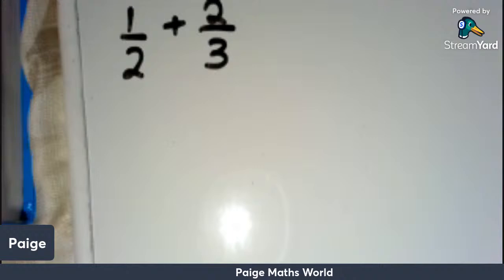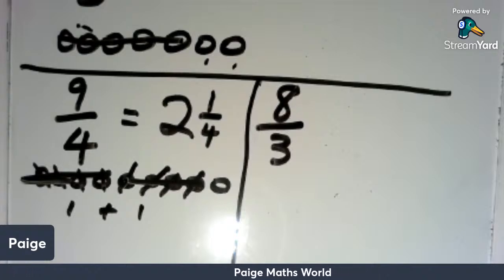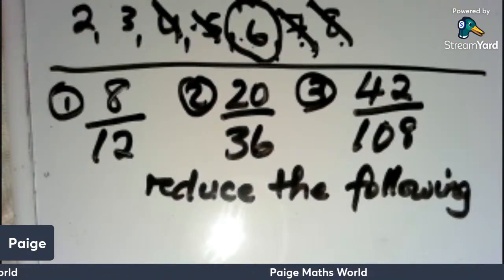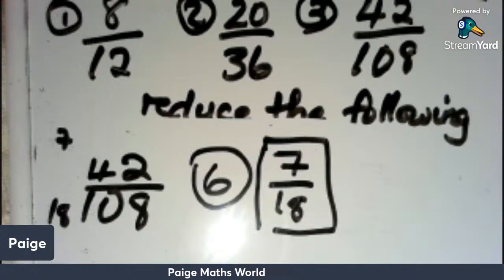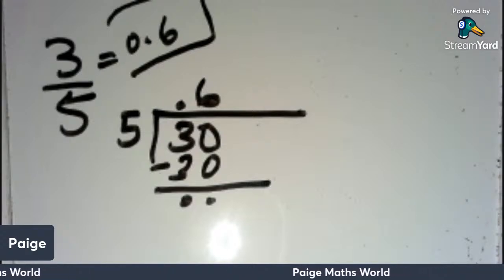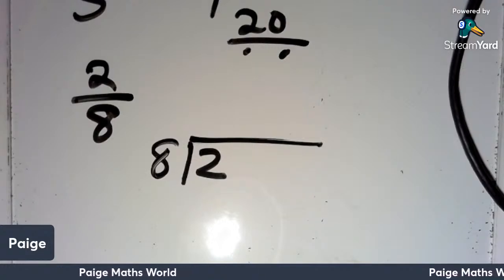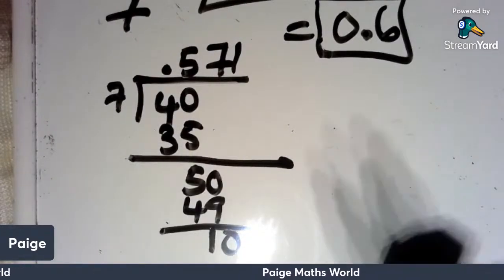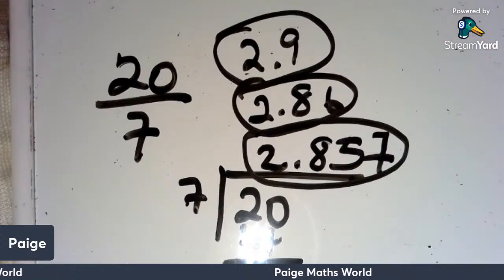Math made easy with Paige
Maths#easy#simple#fractions